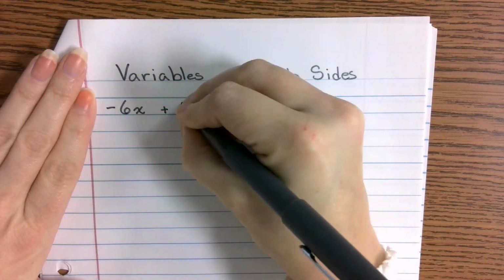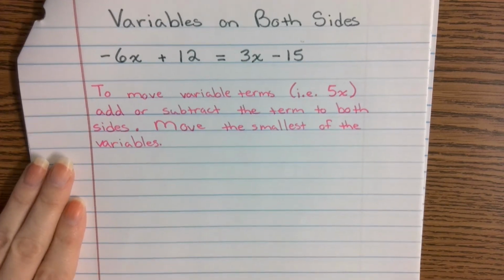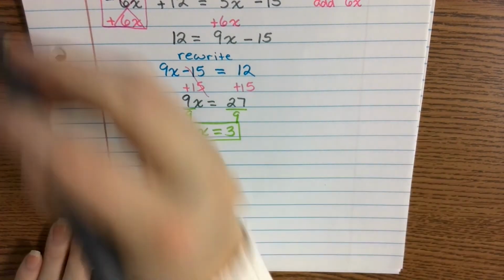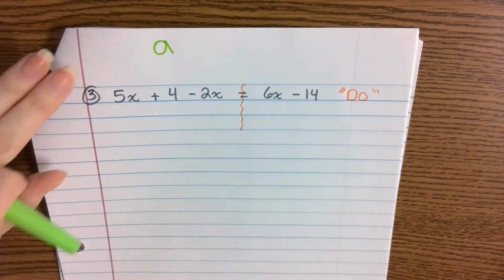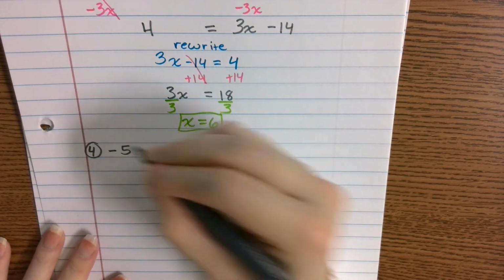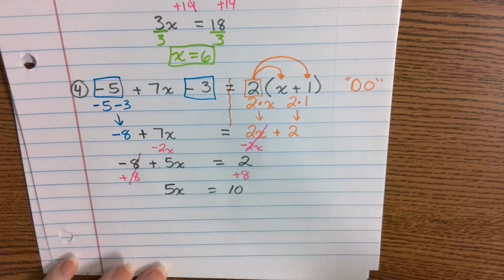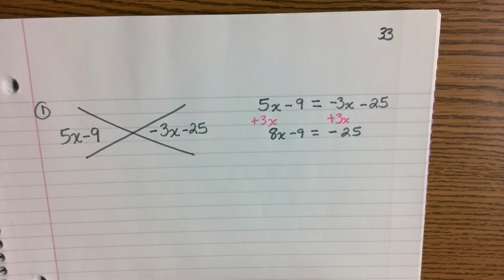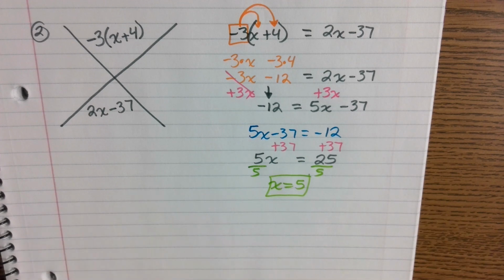09-20-21 Variables on Both Sides